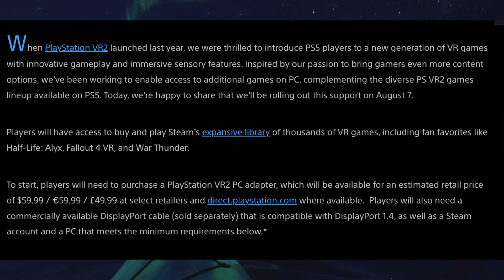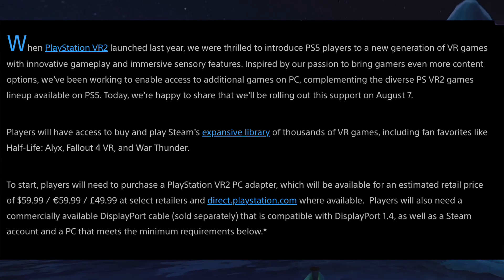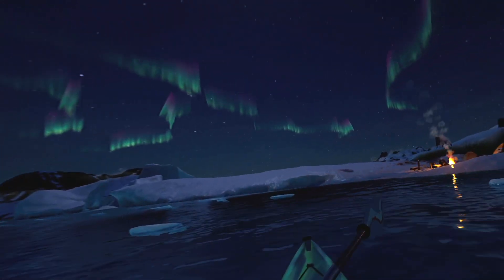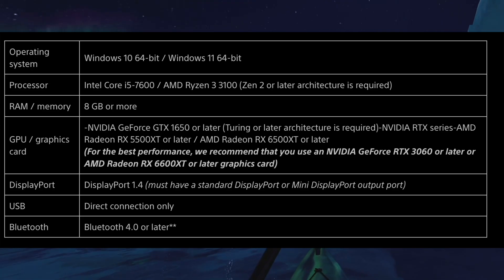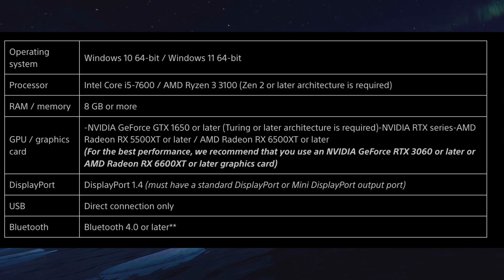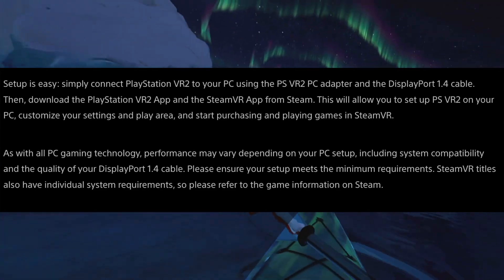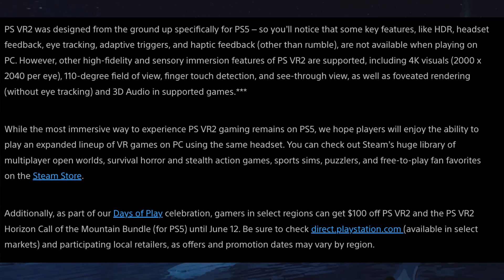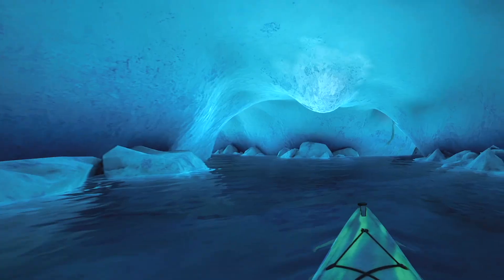PSVR2 ADAPTER FOR PC REVEALED! | Details - Price, Minimum Specs, Steam Support, PSVR2 App...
Sony have just revealed the PSVR2 to PC adapter!